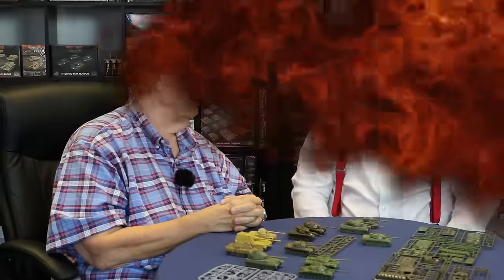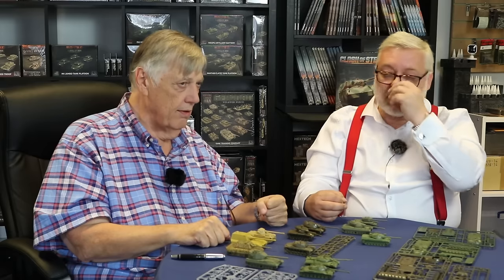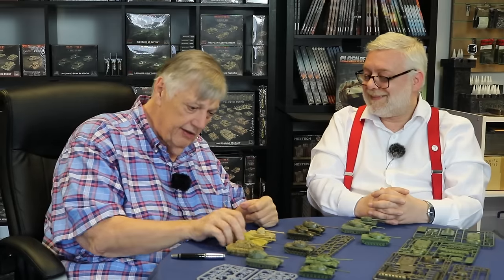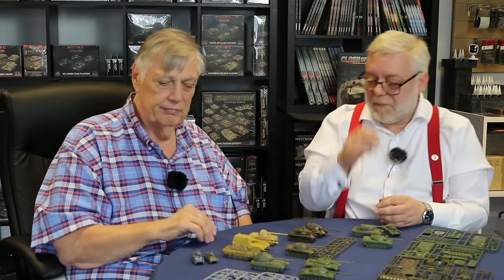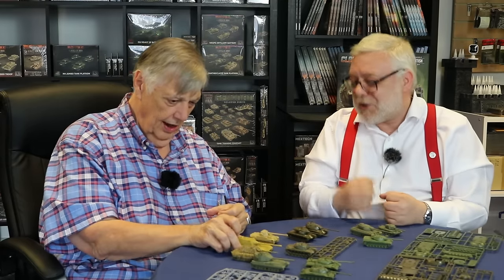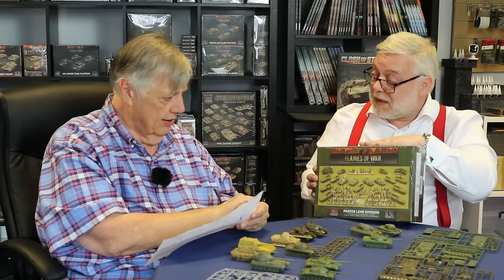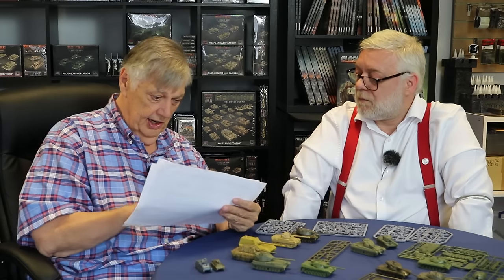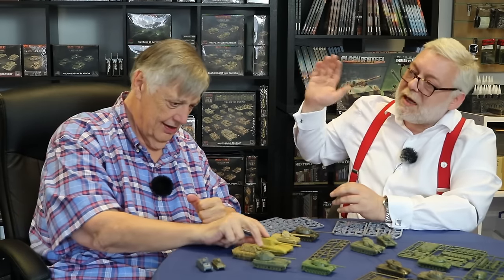Peter Simunovich interview - Battlefront 2024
Peter talks to us about what we can expect from Battlefront in the coming months including Flames of War, Team Yankee, and Gale Force Nine.

Intro and outro music:
"Protofunk"